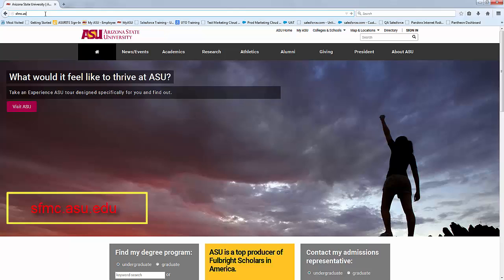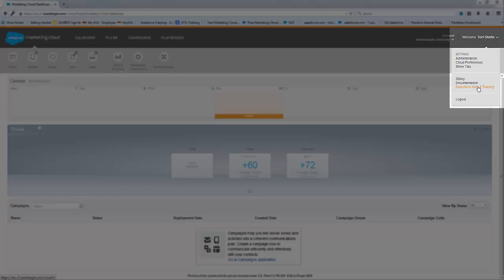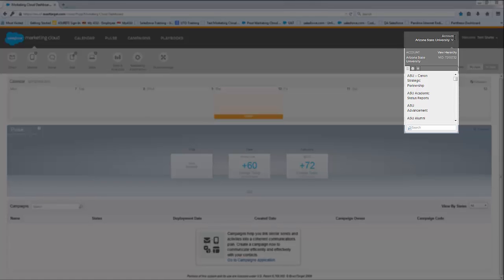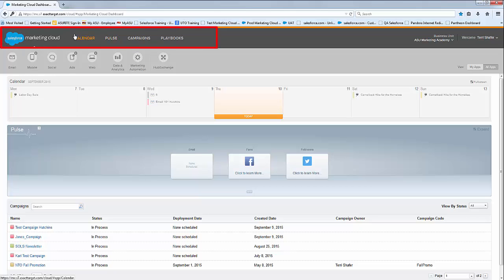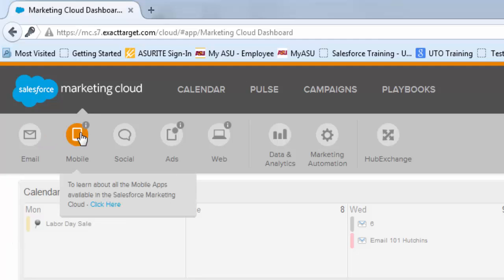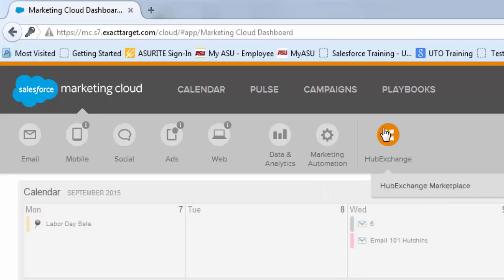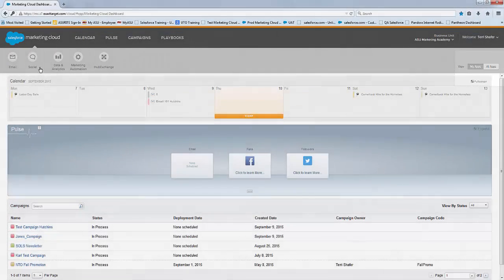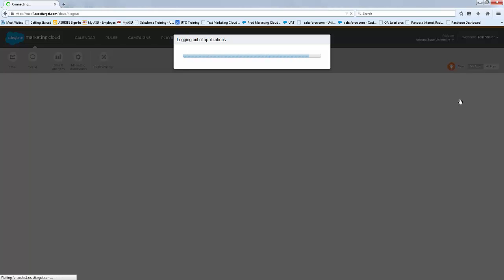Salesforce Marketing Cloud Login, Tour Console, Logout